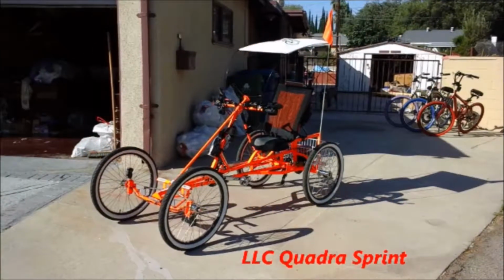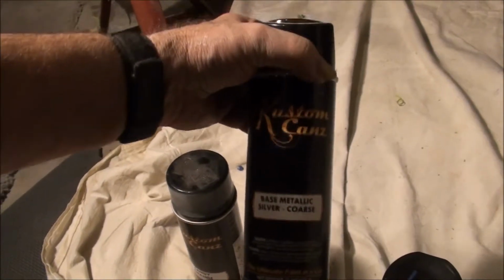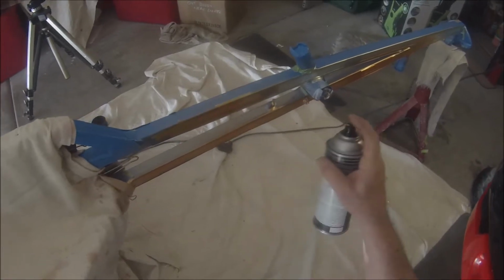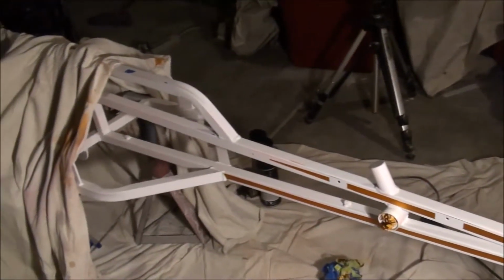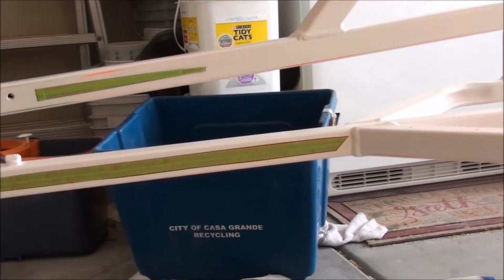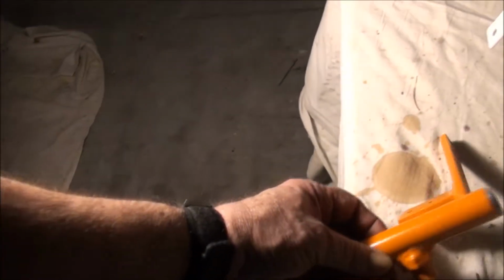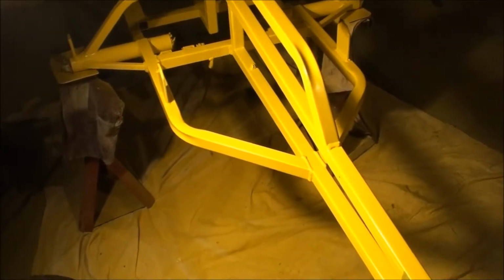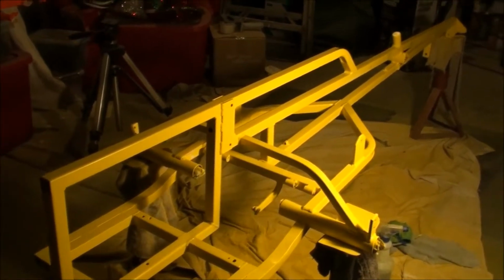Part 12 Vierbike Quadra Sprint Phase II Mods. "Blocking & Painting Frame"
or you can click my channel to view all my videos enjoy..